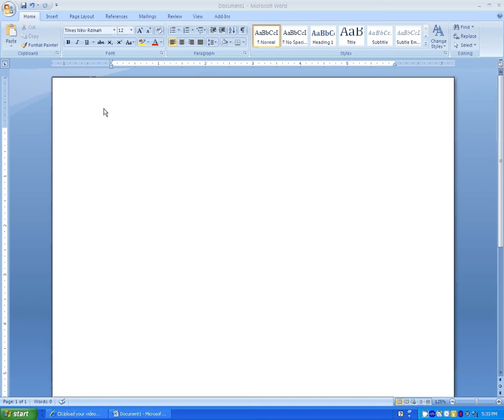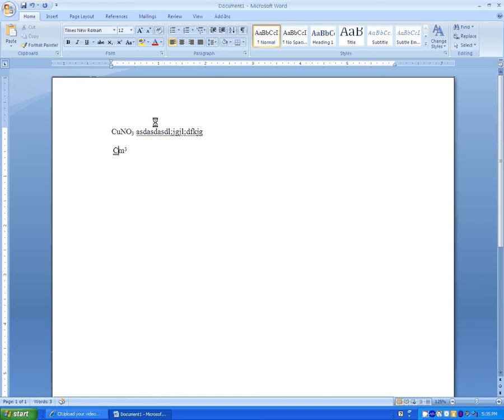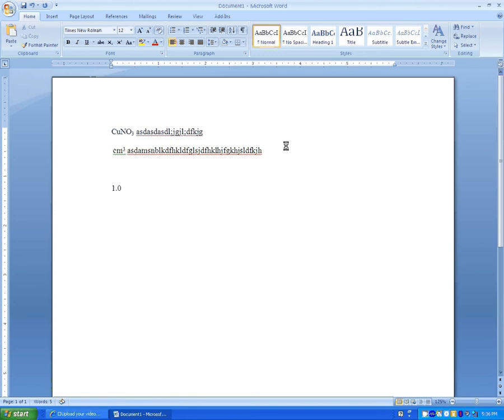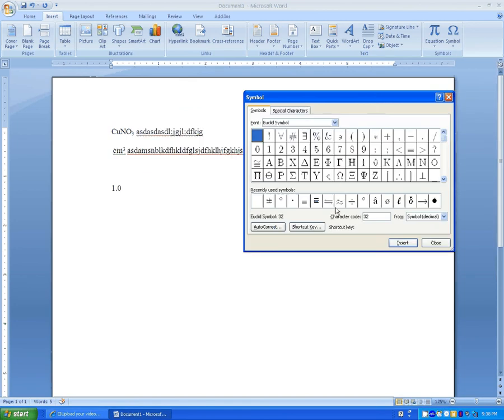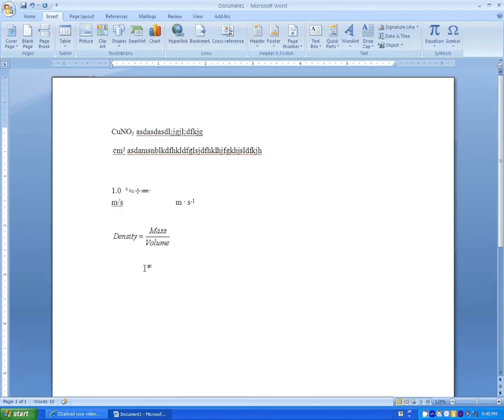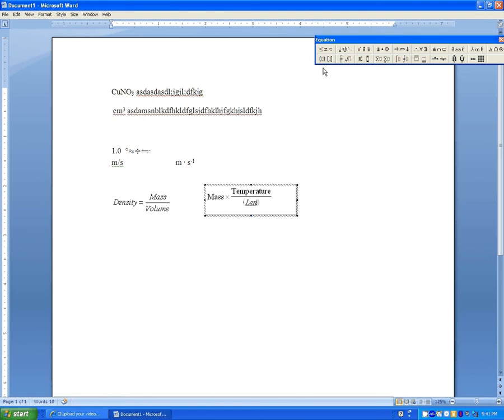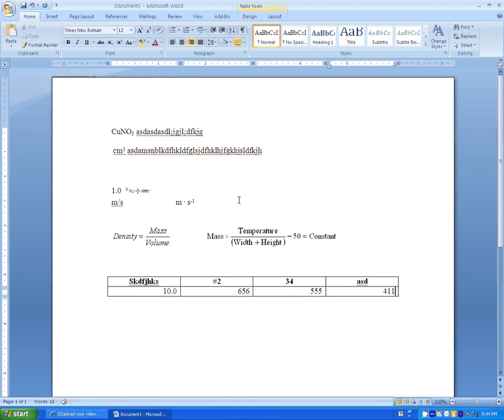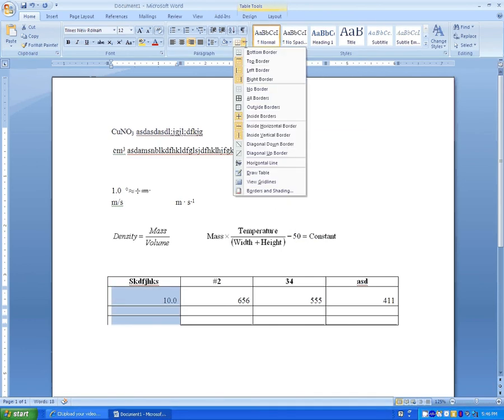Tricks in Word